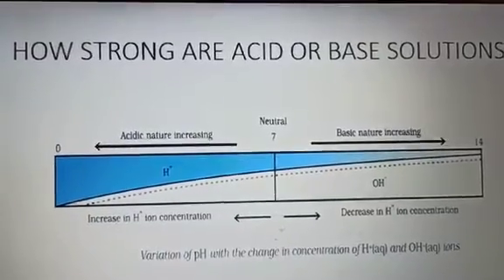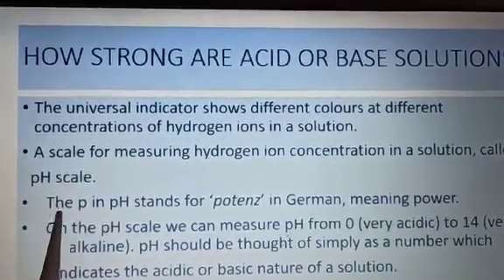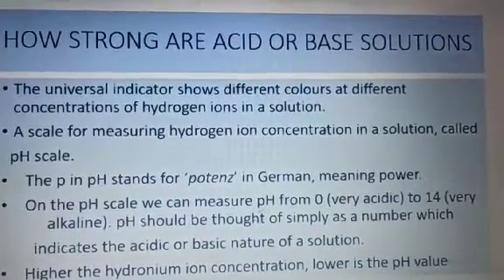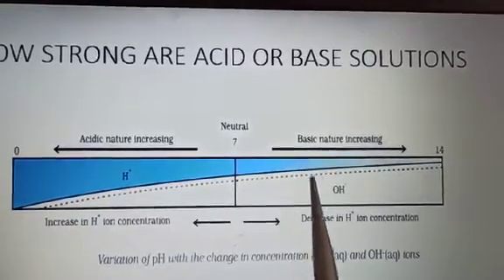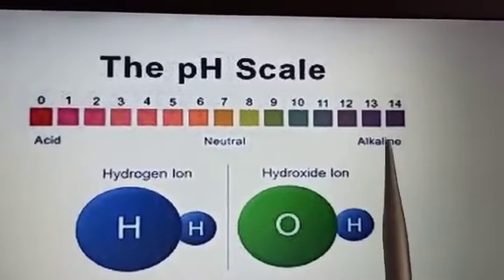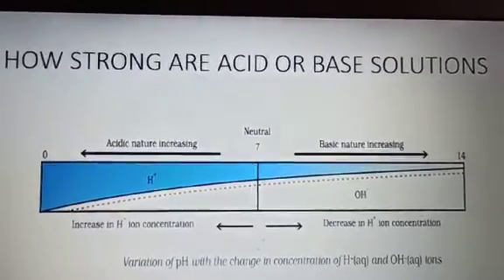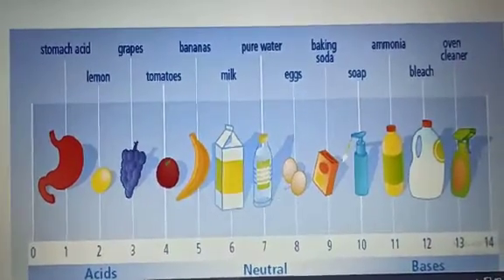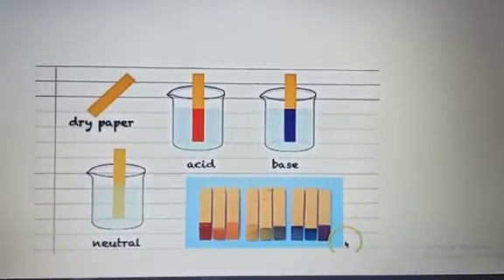Acids, Bases and Salts Part -3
K. V
M. Public school Lamachaur Haldwani